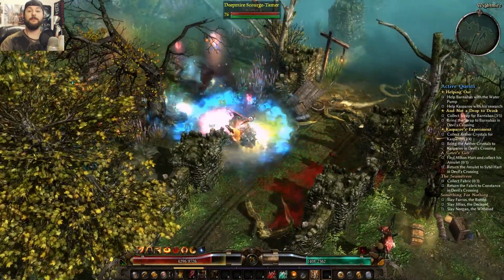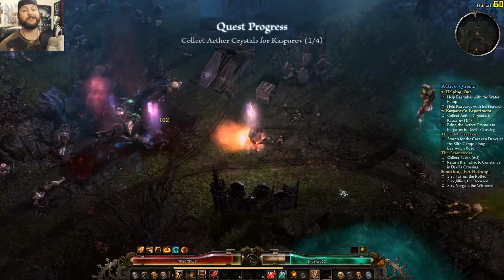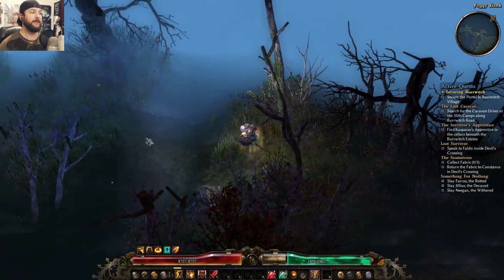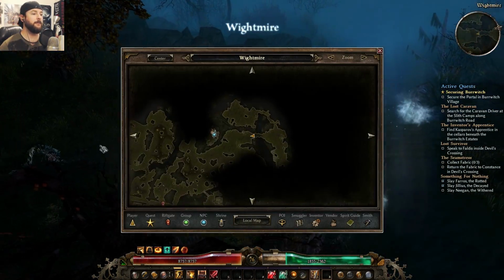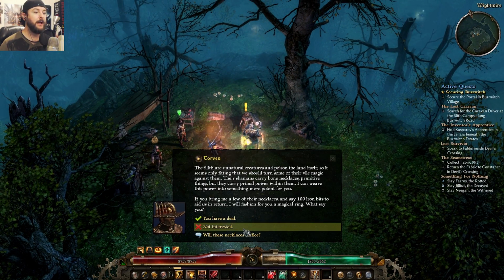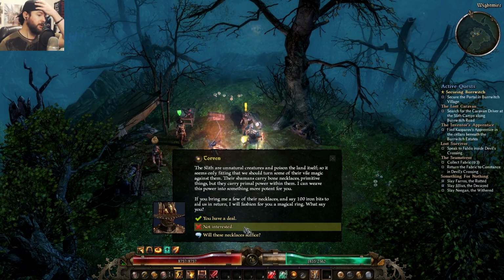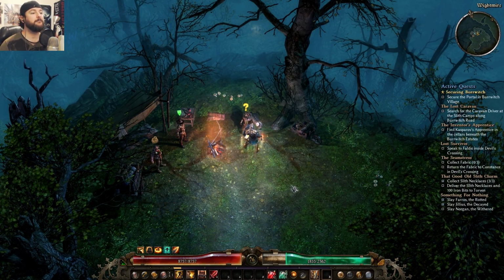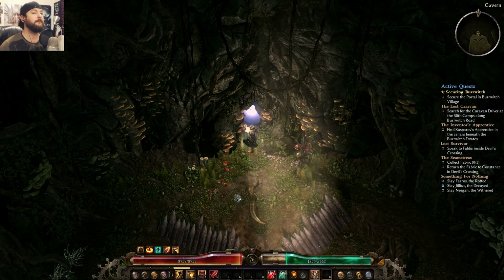Road to Ultimate Face Tank! Grim Dawn Commando (Solider Demolitionist) Build Gameplay Part 1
Enough pew pew pistols. Time for some good ol fashion sword and shield action! We're going Commando boys! ...PUT YOUR PANTS BACK ON!

ehem. As I was saying, this is my new Road to Ultimate Face-Tank here in Grim Dawn. A series of videos I hope will entertain, inform, and kill some time while we wait for the expansion pack later this year.

I've boosted the character a bit, but not too much using Trained Hard just to get a head-start without the grind through Veteran and Elite difficulty so we can get to the good part and the challenge of Ultimate difficulty! From here on, no more boosting. Every good piece of gear I'll wear will be farmed the legit way.

Soldier is undeniably one of if not the most powerful mastery in Grim Dawn. On it's own, it's a beast that can destroy. And then combined with another mastery, and you get an even more OP build 9 times out of 10. See links below for proof.

Markovian/Warborn Commando - Juggernaut - high physical dmg shield build + Crucible farmer

I won't be following any guide perfectly. If anything, it may even prove to be difficult to do so since farming legit means I won't have the same gear as other guides, and therefor, need to make it work in my own way. Stick around for the ride. More videos of this series are on the way!

Road to Ultimate Face Tank! Grim Dawn Commando Build Gameplay Part 1

Proxy
Tobias K.
Filip R.
Nader A.
Brett R.
Fahad A.
Dunerwin